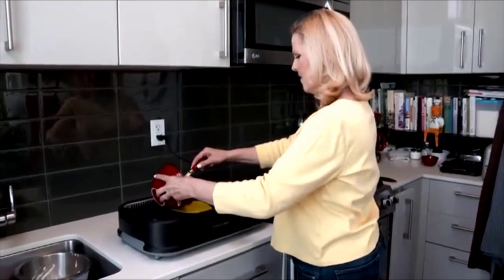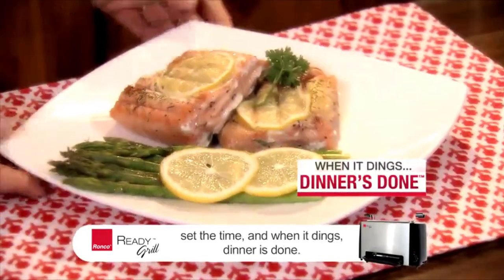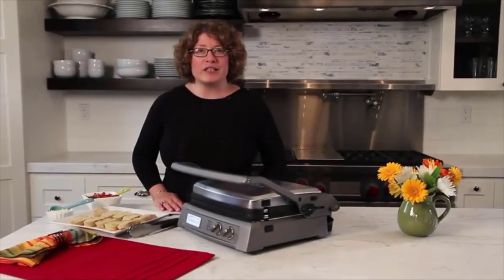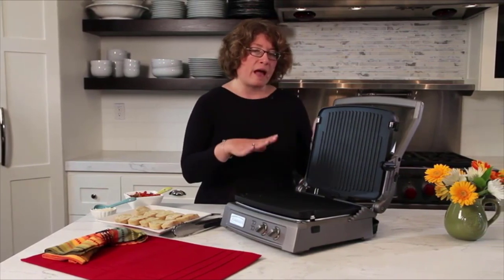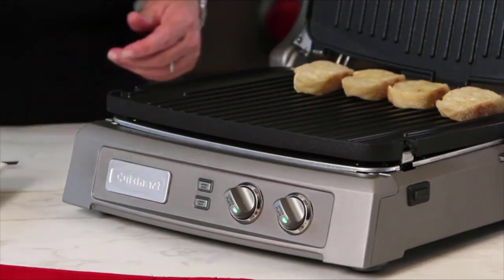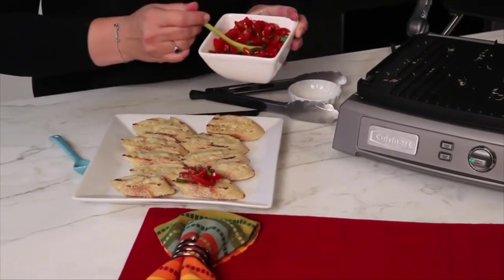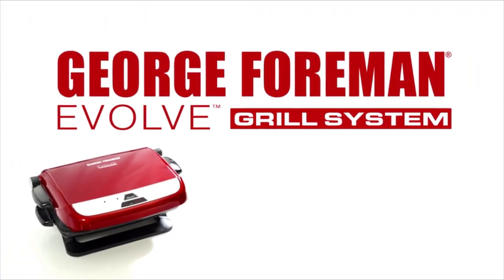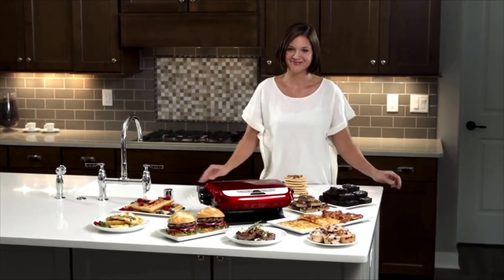Top 9 Best Indoor Grill 2019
Links To All The Best Indoor Grill in The Description Click [ " Show More" ]
0:06 - Power Smokeless Grill with Tempered Glass Lid with Interchangeable Griddle Plate and Turbo Speed Smoke Extractor Technology
0:40 - Hamilton Beach 25360 Indoor Searing Grill with Removable Easy-to-Clean Nonstick Plate, Extra-Large Drip Tray, Stainless Steel
1:38 - Ronco RG1003RDGEN Ready Grill, Red
2:25 - DeLonghi America CGH1030D Livenza All-Day Grill, Griddle and Waffle Maker
4:21 - T-fal GC70 OptiGrill Electric Grill, Indoor Grill, Removable Nonstick Dishwasher Safe Plates
6:09 - Cuisinart GR-150 Griddler Deluxe, Brushed Stainless
12:35 - Chefman Electric Smokeless Indoor Grill - Griddle w/ Non-Stick Cooking Surface & Adjustable Temperature Knob from Warm to Sear for Customized BBQ Grilling, Dishwasher Safe Removable Drip Tray
13:19 - Nostalgia BCN6BK Bacon Express Crispy Bacon Grill
14:33 - George Foreman 5-Serving Multi-Plate Evolve Grill System with Ceramic Plates and Waffle Plates